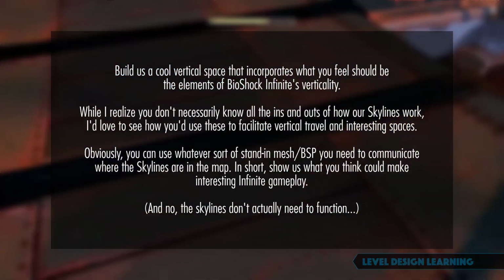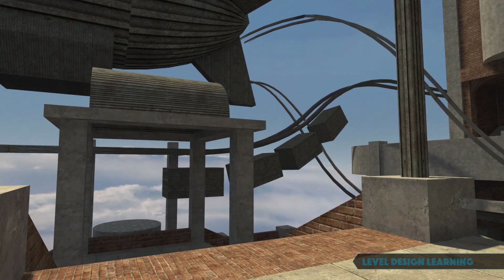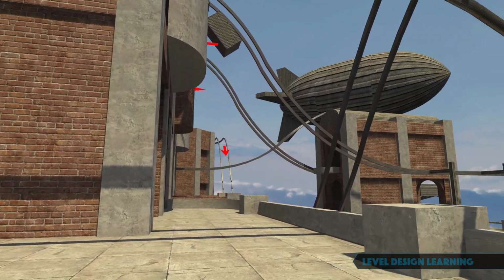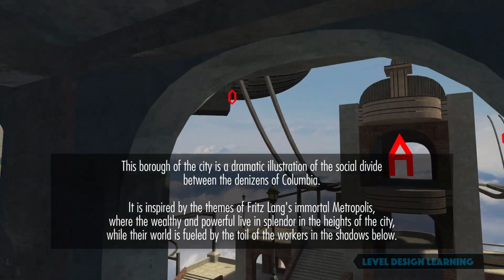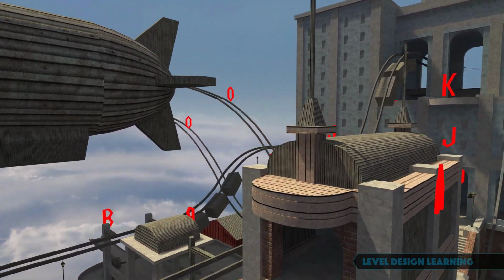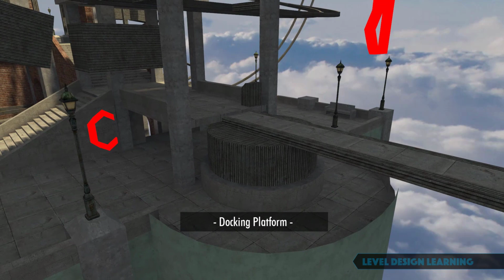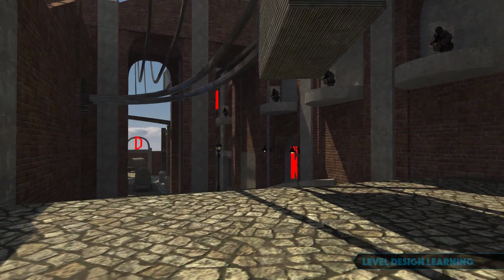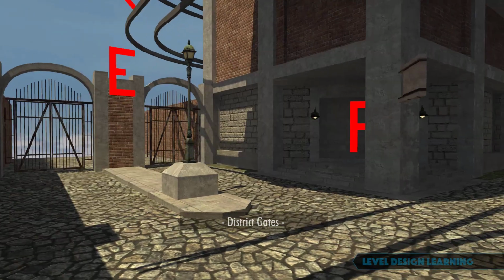The Radiant level I built to work on BioShock Infinite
00:00 - Intro
02:31 - Planning the level
03:39 - First version of the map
08:23 - Critique by Irrational Games
09:12 - The revised map with guide
24:51 - Conclusions and best practices